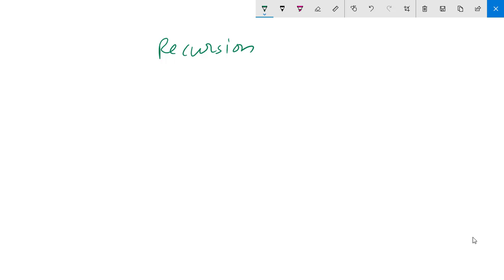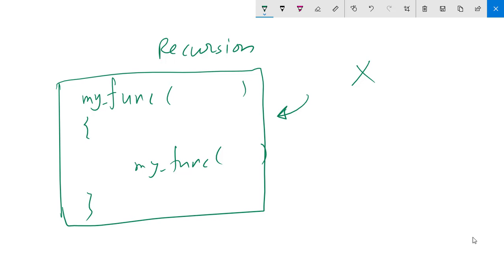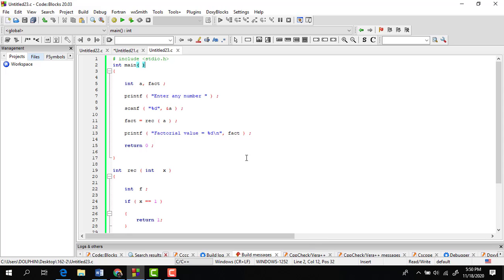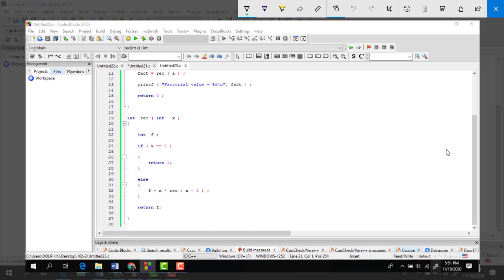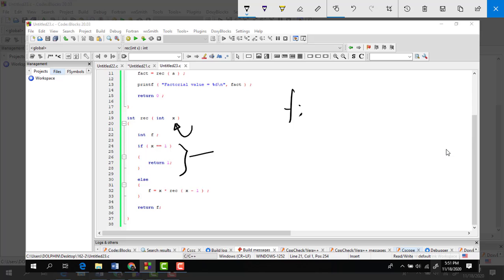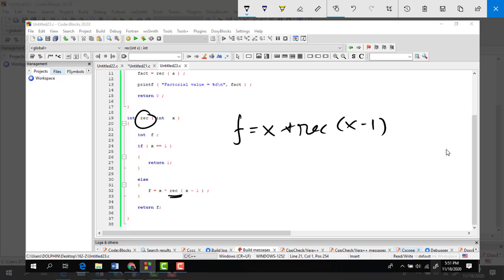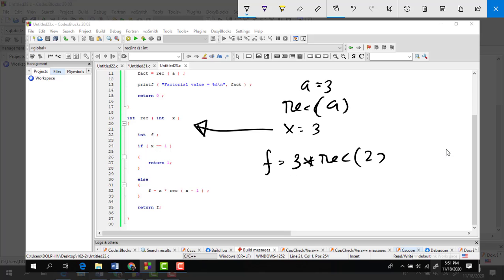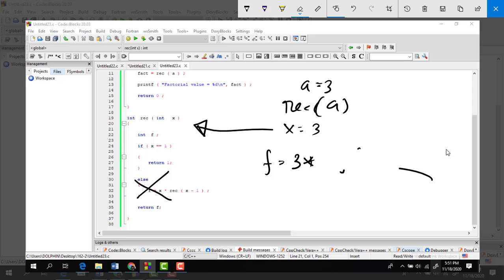CSE 162 | Computer Programming Laboratory | Experiment 3 | Video 3